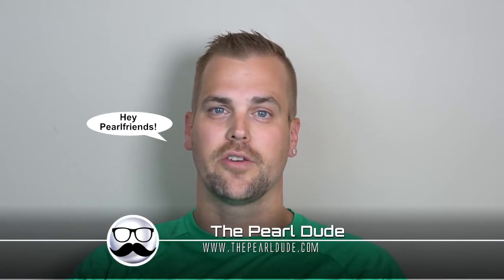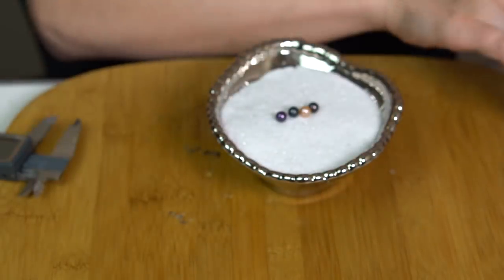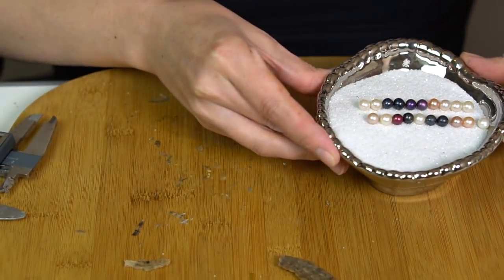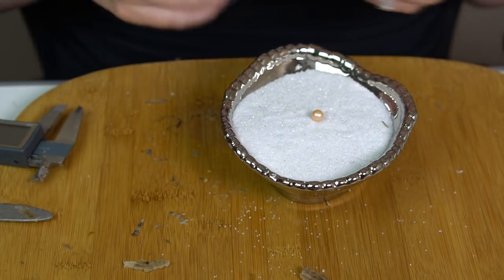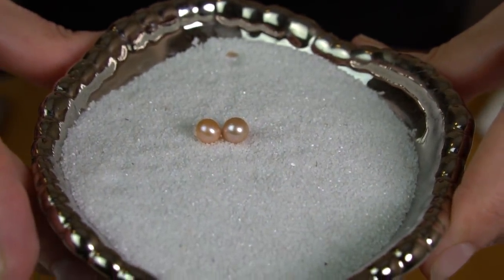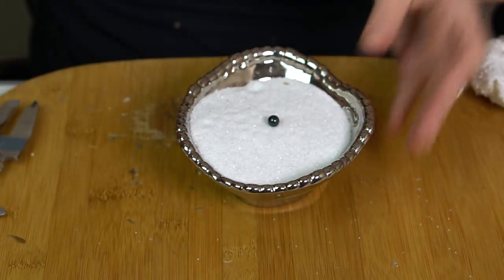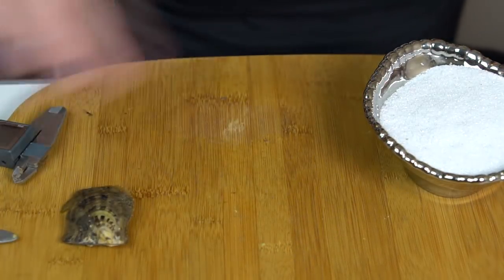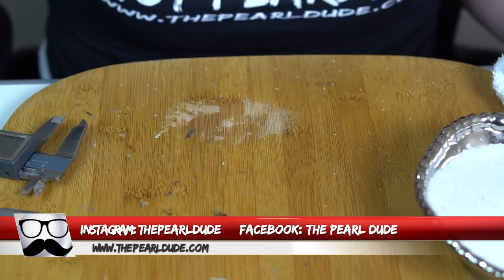Double The Fun WOW!?!